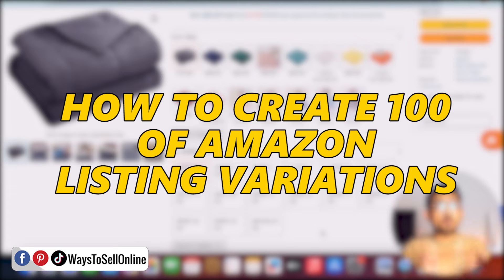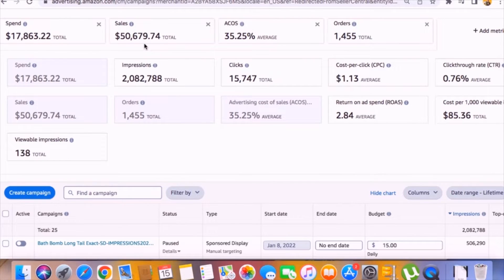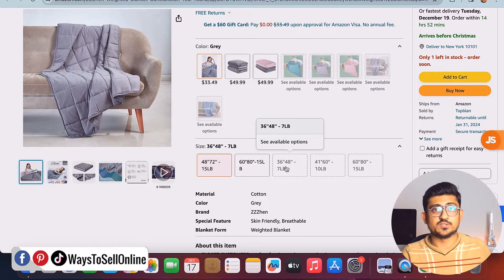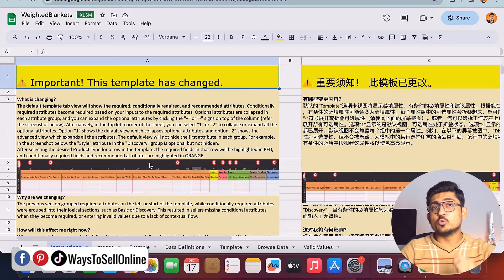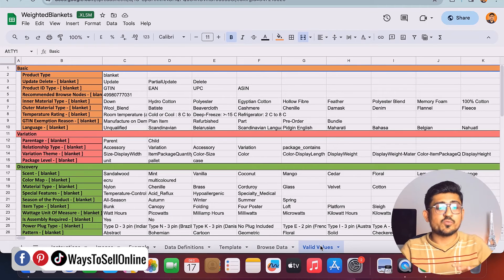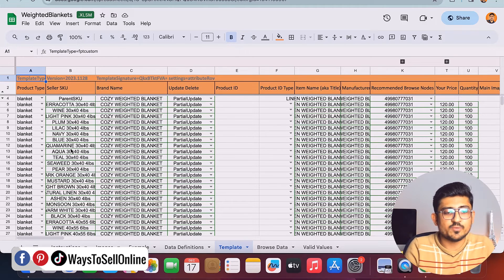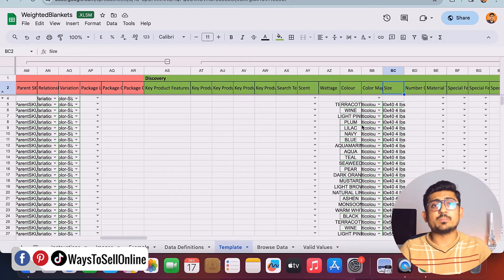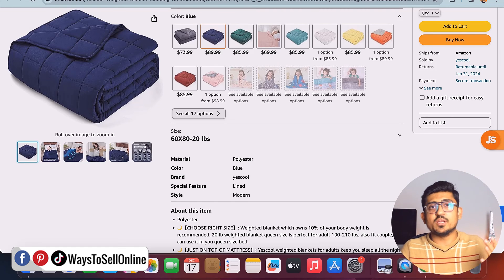How To Create Amazon FBA Listing Variations Using Bulk File Excel Sheet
If you want to create multiple amazon listing variation in one go then you need to update it via excel file or flat file so you can create unlimited variation of your amazon fba product listing in bulk, so watch this video to learn how to create amazon fba listing variations using bulk file excel sheet.